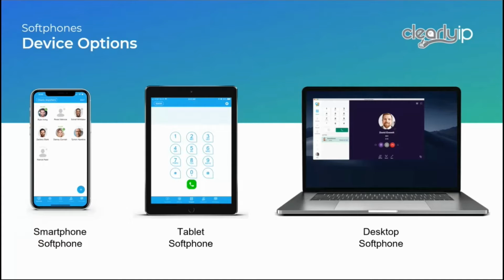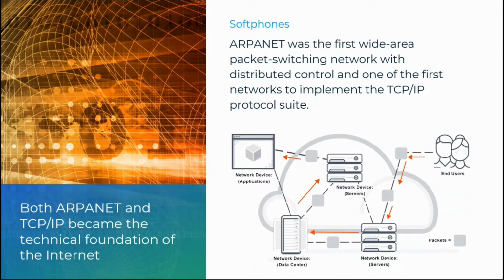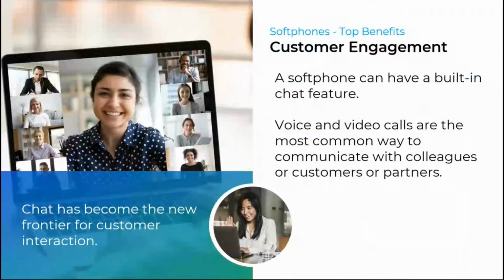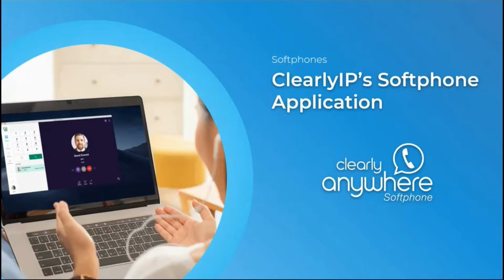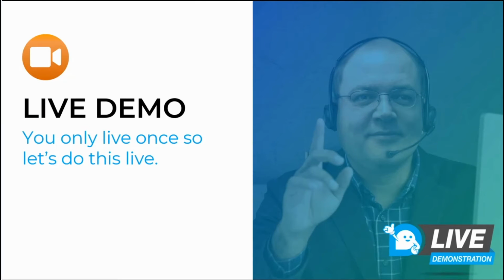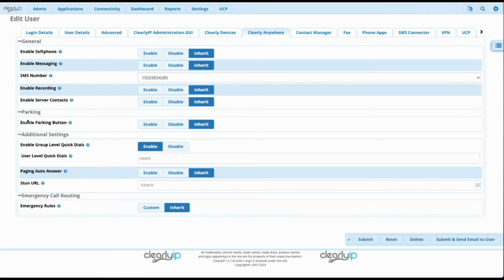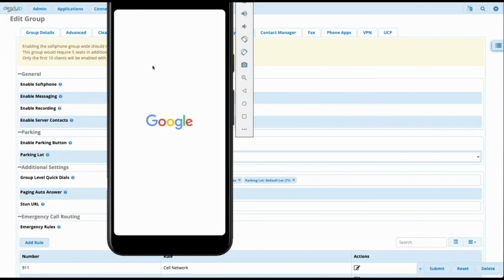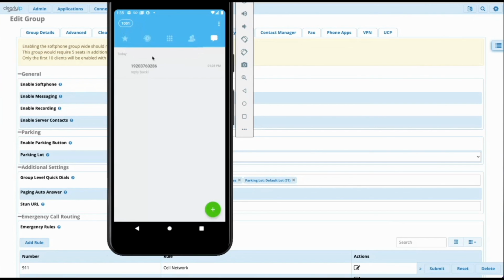Clearly Anywhere Remote Work Solutions October 12, 2023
In this webinar you will learn:

-  What is a Softphone
-  How a Softphone Works: Pros, Cons, Benefits, and Advantages.
-  How to Order and Deploy a Softphone

Bre Fernie and Tony Lewis will showcase the latest innovation at ClearlyIP with our own Clearly Anywhere Softphone.   Clearly Anywhere lets you take your office extension with you!

We will outline the key features of a mobile and desktop softphone, and why you should be using them!  The Clearly Anywhere mobile app lets your clients make and receive calls from your office extension, send texts & even video conference - all from wherever you happen to be.

Learn everything you need to know about softphone technology in a live webinar including a real-time demonstration.